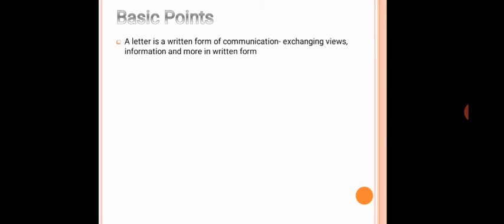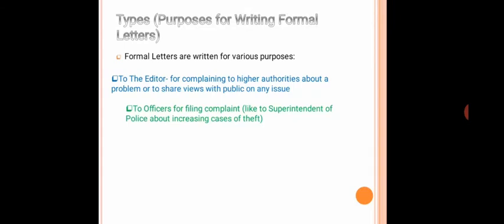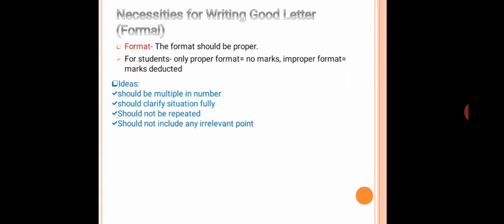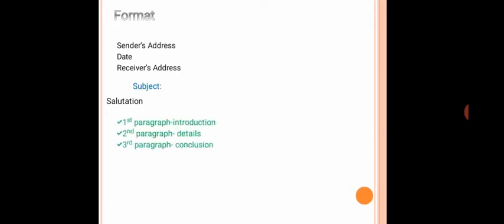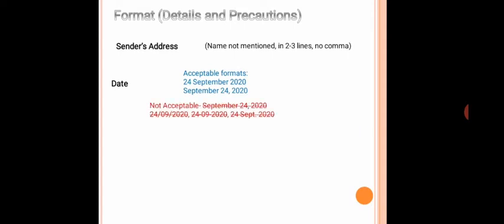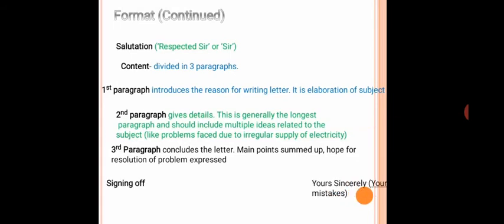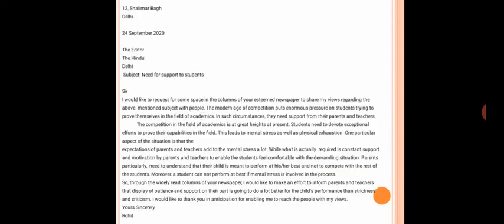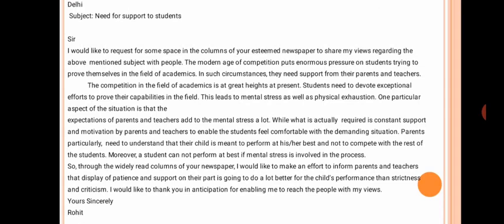Formal Letters: Format, Common Mistakes, Logical Explanation, Types and Solved Example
'Formal Letter' is a common part of syllabus for Writing Skills at various levels. This video presents a logical explanation of all the aspects of a proper Formal Letter along wit a solved example.